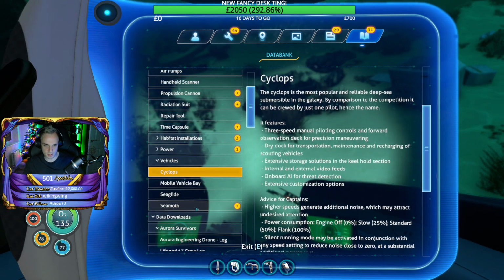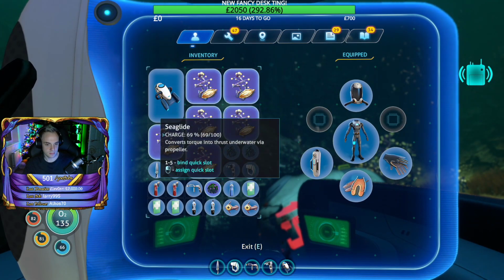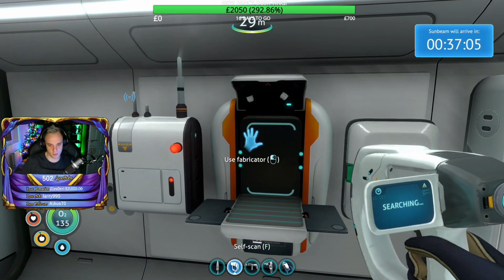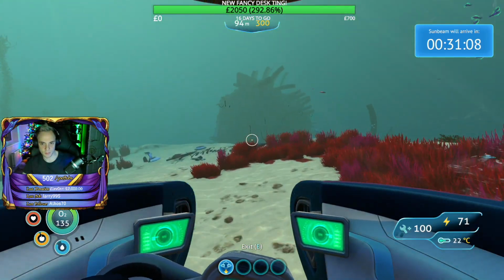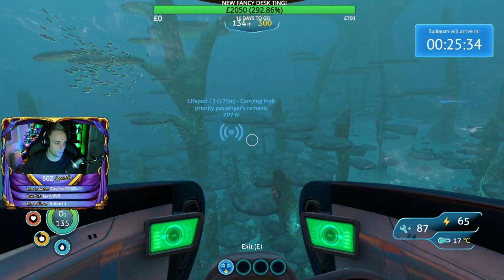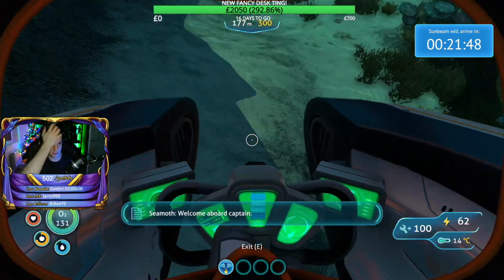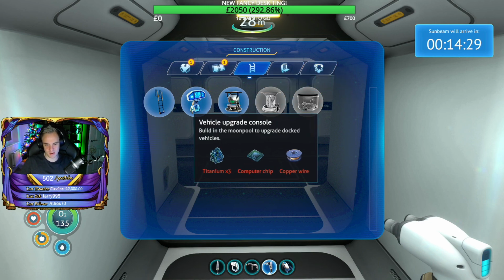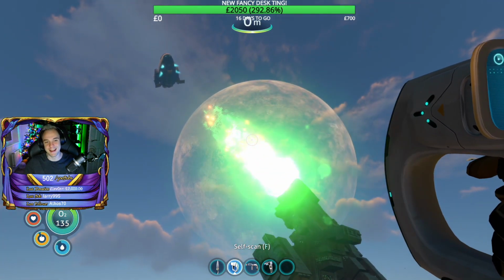Subnautica #4 - To the Alien Island we go!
Become an Honourary Peasent with a Channel Membership!

Razer DeathAdder Chroma
Razer Deathstalker Chroma
Razer Kraken Chroma